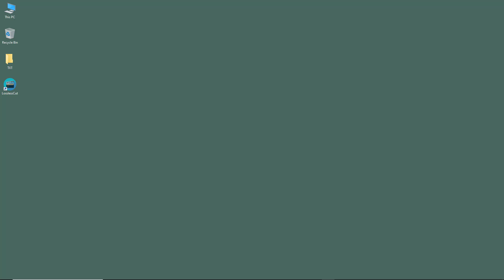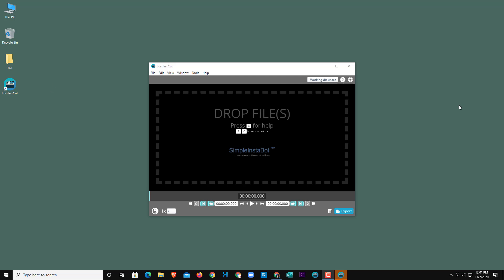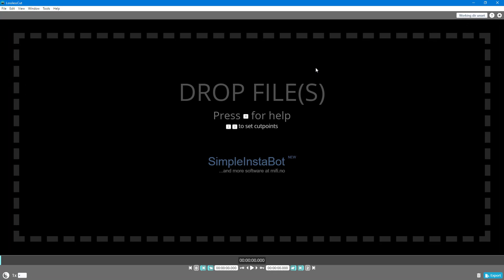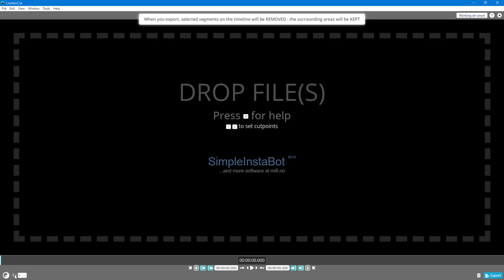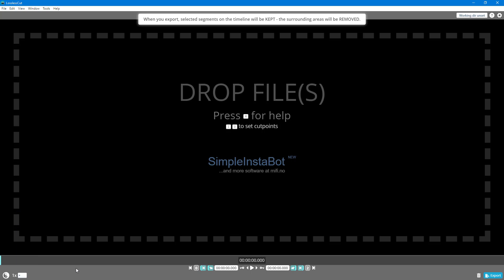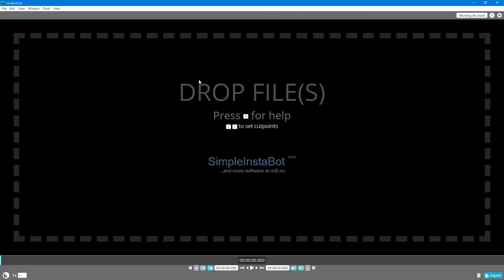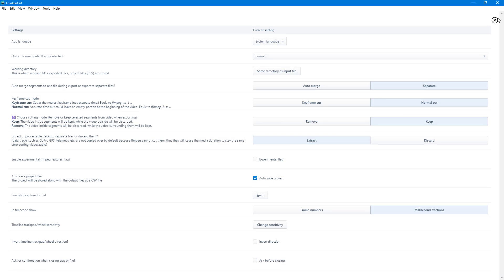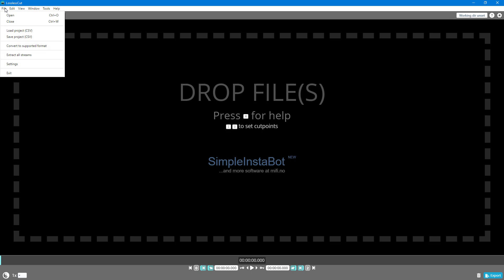LossLessCut Tutorial - Lesson 2 - Interface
In this tutorial, we will be discussing about Interface in LosslessCut